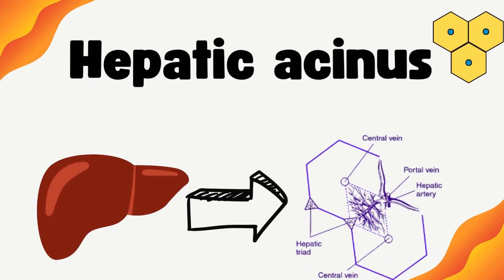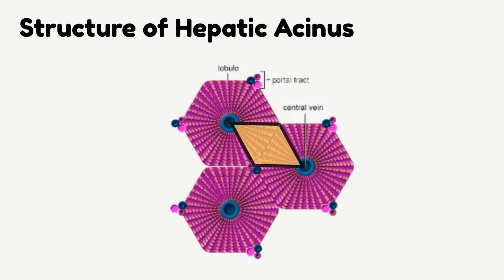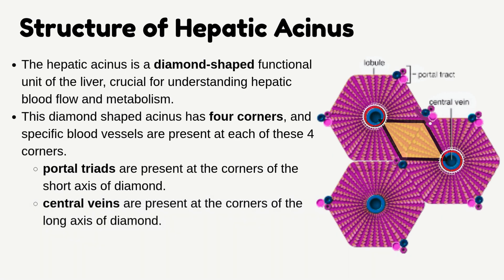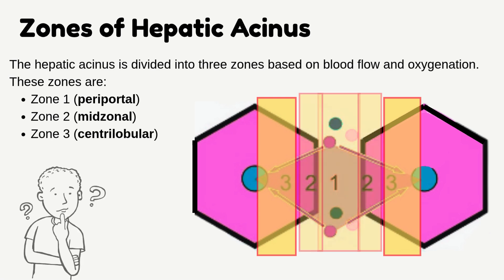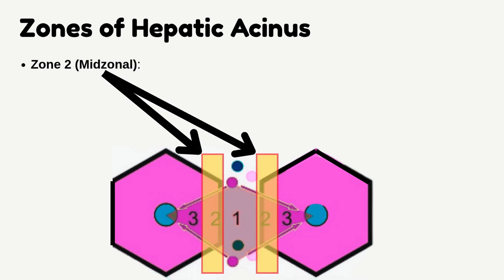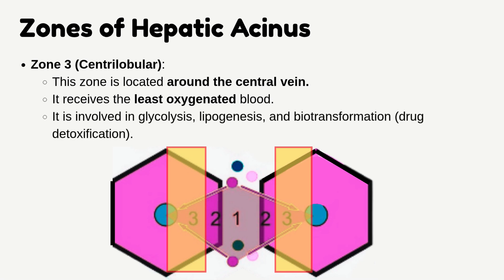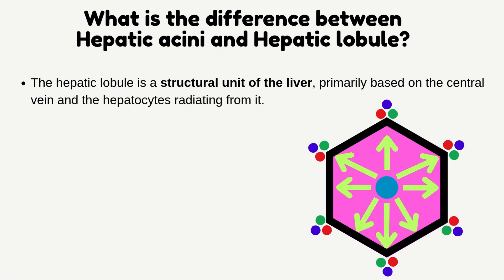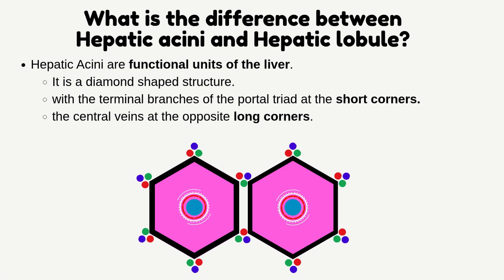Hepatic Acinus | Hepatic Lobules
"Hepatic Acinus Explained | Functional Unit of Liver, Zones of hepatic acinus , Structure & Comparison with Hepatic Lobule"

Welcome to this in-depth video on the Hepatic Acinus, the true functional unit of the liver! Whether you're a medical student, a biology enthusiast, or someone curious about liver anatomy, this video breaks down the topic in a clear and structured way.
🔍 What You'll Learn in This Video:

Definition of Hepatic Acinus: What it is and why it's considered the functional unit of the liver.

Structure & Shape: Understanding the diamond-shaped layout, portal triads, and central veins.

Zones of Hepatic Acinus:

Zone 1 (Periportal): Closest to the portal triad, receives most oxygenated blood. Role in oxidative metabolism, gluconeogenesis, and bile acid production.

Zone 2 (Midzonal): Intermediate zone with regenerative potential.

Zone 3 (Centrilobular): Closest to the central vein, receives least oxygenated blood. Involved in glycolysis, lipogenesis, and drug detoxification.

Comparison with Hepatic Lobule:

Hepatic lobule: Hexagonal, structural unit with central vein at the center.

Hepatic acinus: Diamond-shaped, functional unit with zones based on oxygen gradient and metabolic activity.

🧠 This video helps you understand the functional microanatomy of the liver and is especially useful for:

MBBS/BSc/Nursing students

NEET-PG/USMLE aspirants

Anyone preparing for anatomy and physiology exams

📚 Chapters:
 Introduction
 What is Hepatic Acinus?
 Structure and Blood Flow
 Recap & Summary